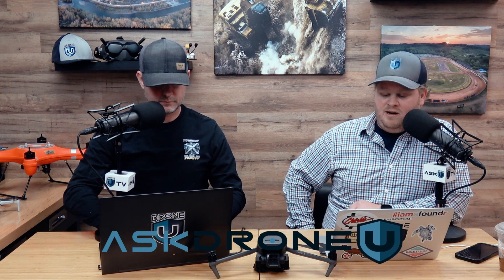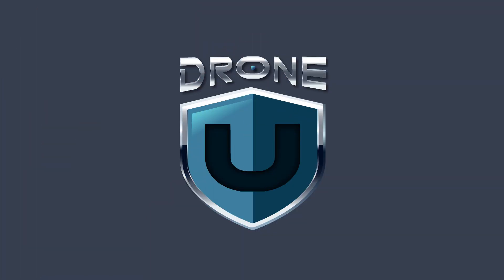Does the SD card you use really Matter?? What are currently the best SD cards ?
Today's show is about a well discussed topic here at Drone U and also in the drone world. It's about SD cards but it's worth taking a look at SD card considering all the new developments in the tech world.

🔥Get Your Biggest and Most Common Drone Certificate Questions Answered by claiming our FREE Part 107 Guide NOW!

Timestamps:
01:22 Learn about Drone U's experience training
02:09 Today's question on making smart SD card choice for all purpose requirements
05:15 Understanding the need to differentiate between read and write speeds
06:33 Why buying SD cards from discount marketplace are a bad choice for pilots
07:36 Class of SD cards and the markings on SD cards that matter
08:50 UHS class and their significance for reading and writing data
11:12 Buying separate SD cards and using backups for storing data reliably